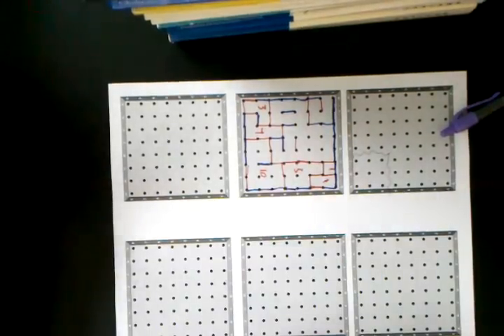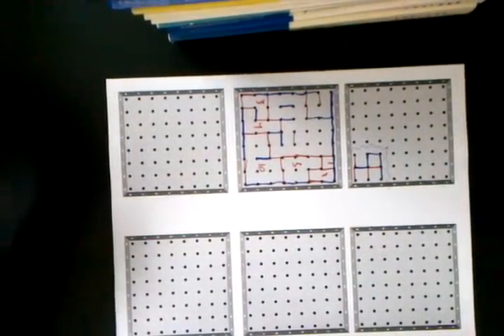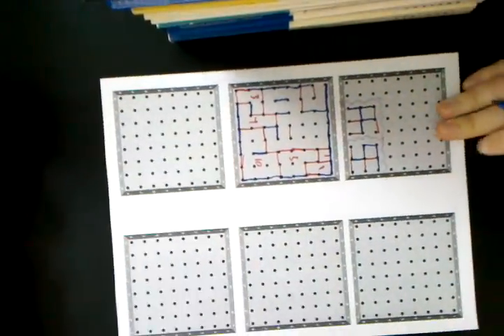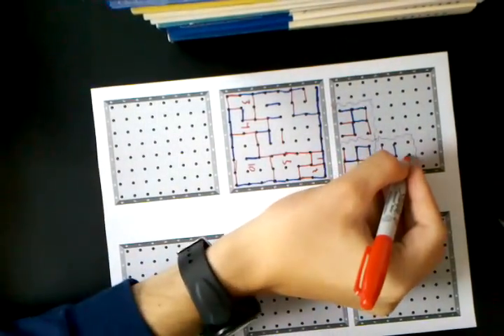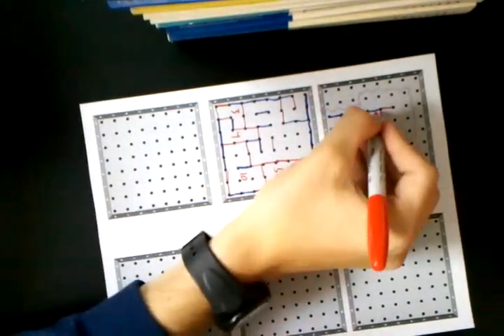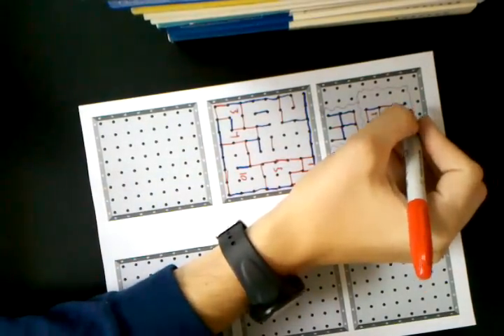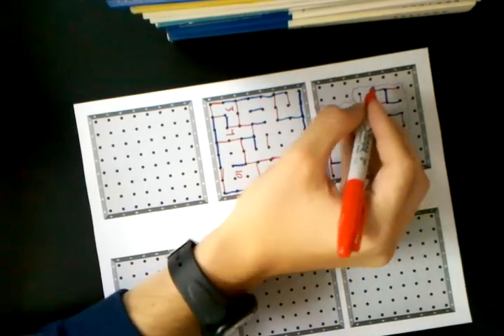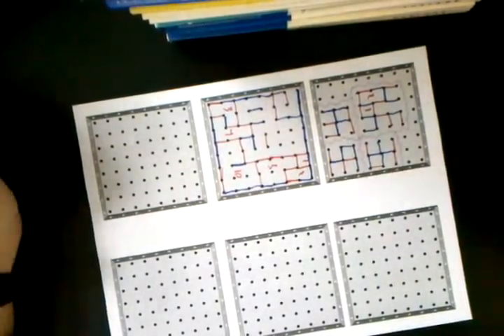Small Zuniq Games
Ernie and I play a bunch of small Zuniq games.